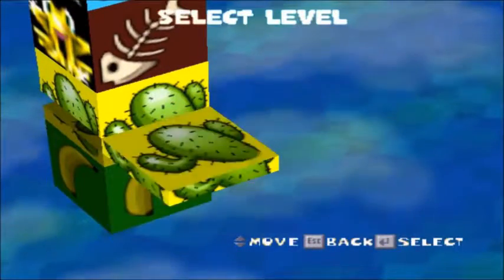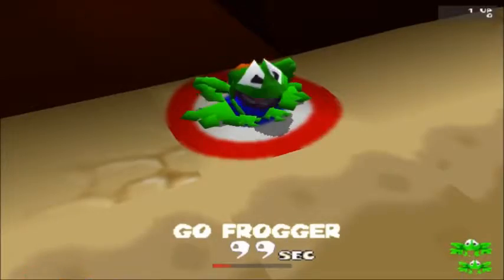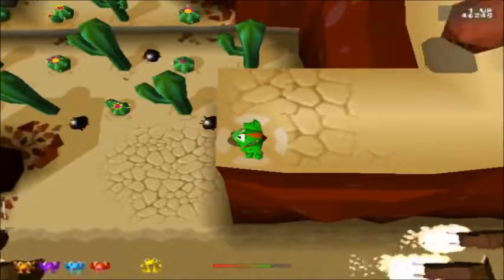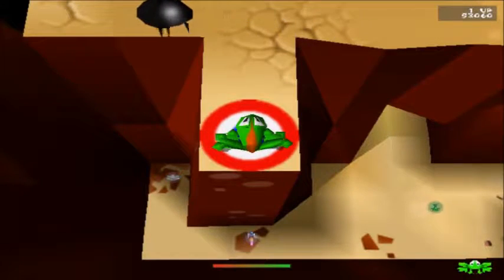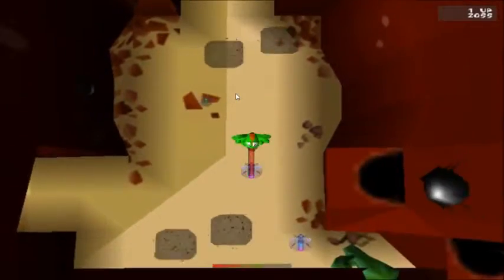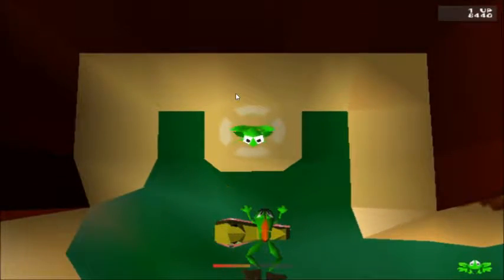Frogger - He's Back! Finale: which is a really big bother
Big Boulder Alley is one of those levels that can be really unfair. I know I made the green frog look easy to get, but it is not!

On the other hand, that last level is pretty awesome! :)